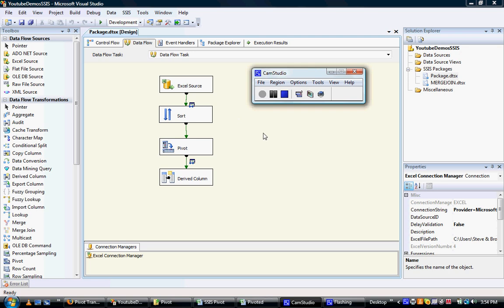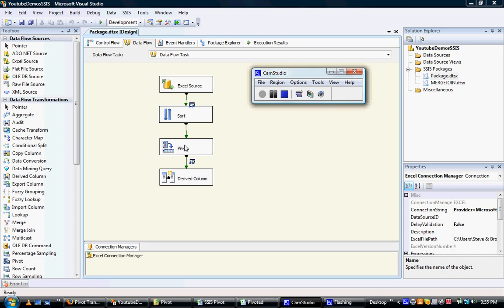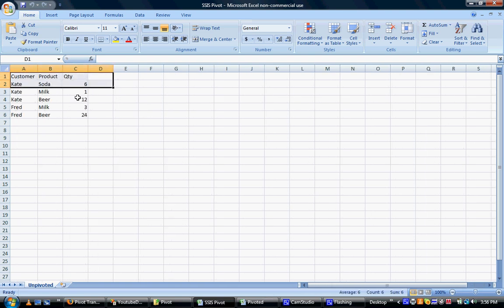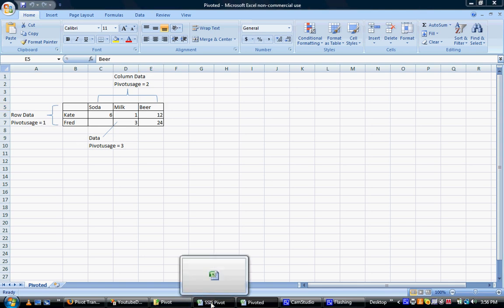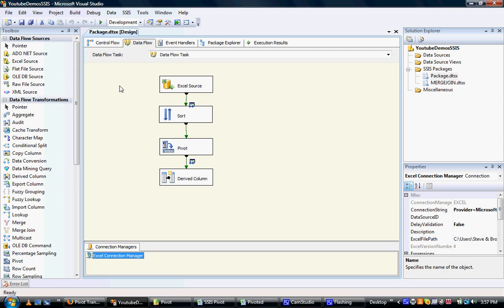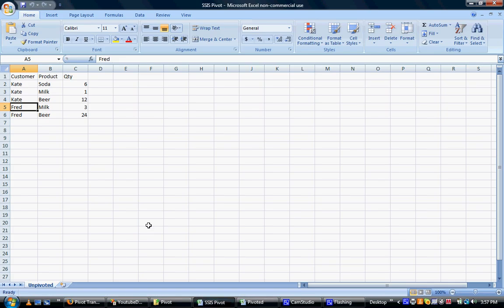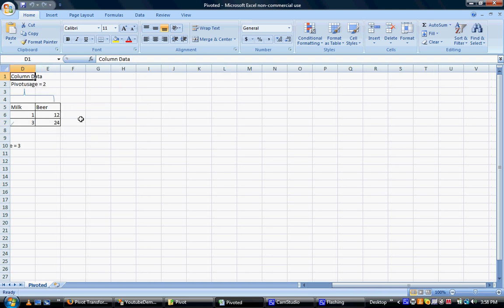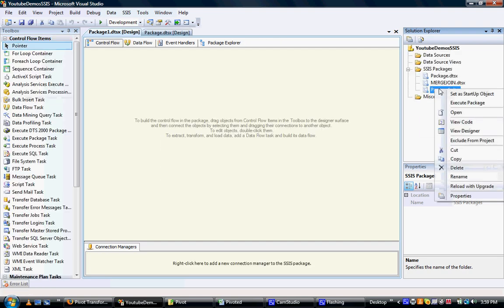Pivot Transformation in SSIS (Part 1 of 4)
Demonstration of how to pivot data in SQL Server Integration Services (SSIS). The pivot transformation in SSIS essentially performs the same end result as a pivot table in Excel or a crosstab query.